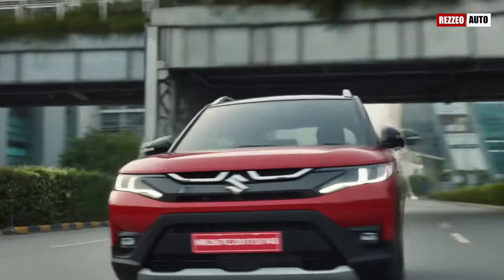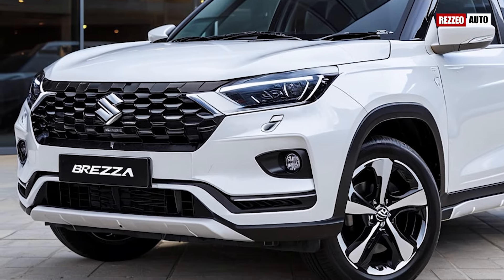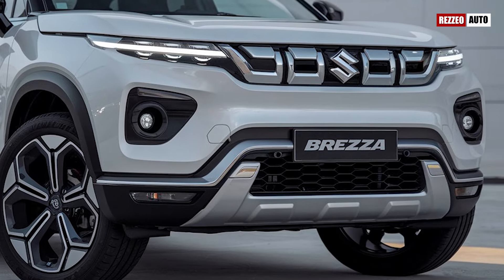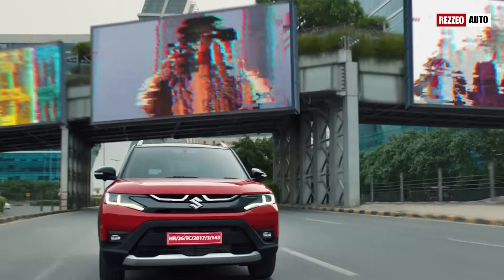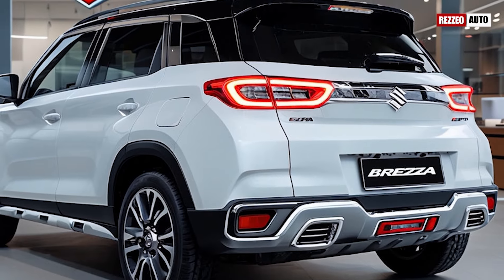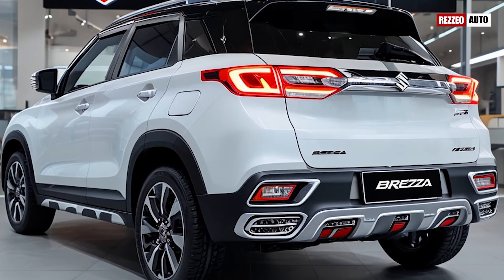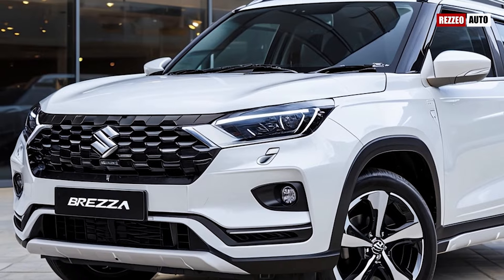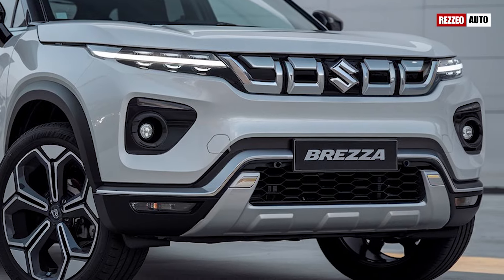2025 Suzuki Brezza IS HERE With a FEARLESS New Design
Suzuki has just lifted the curtain on the 2025 Brezza, and it’s clear that the compact SUV is ready to make waves in the market. Known for its blend of practicality and style, the new Brezza takes things to the next level with a fresh design, improved technology, and a more efficient powertrain.

The 2025 Brezza boasts a sportier and more aggressive exterior, featuring a redesigned front grille, sleeker LED headlamps, and muscular body lines that give it a commanding road presence. Its compact size makes it ideal for urban driving, while its elevated stance and rugged cladding hint at off-road capability.